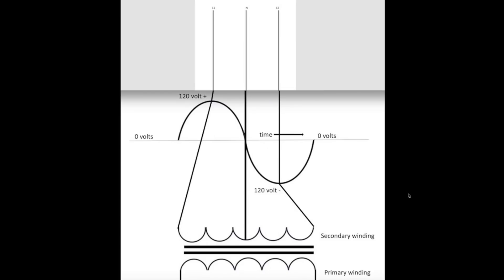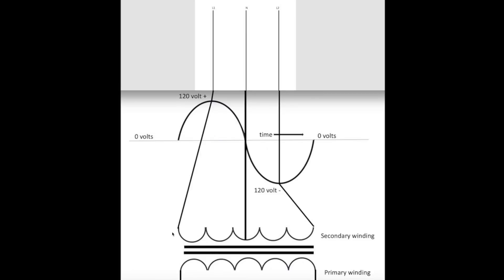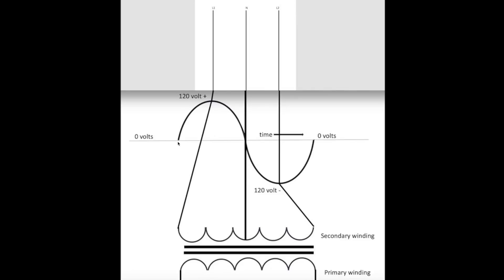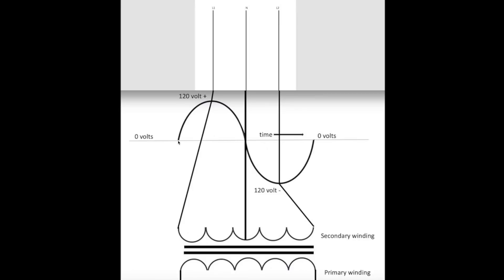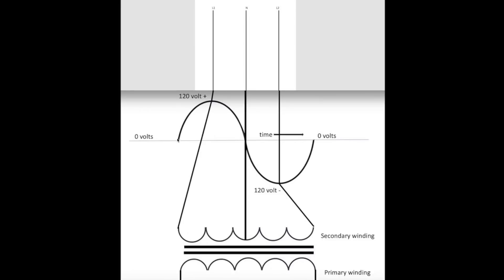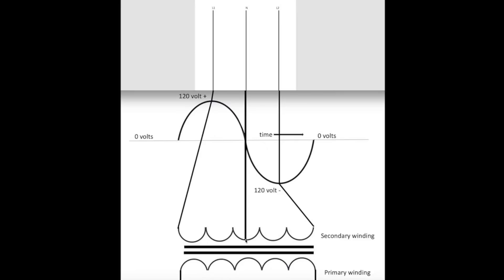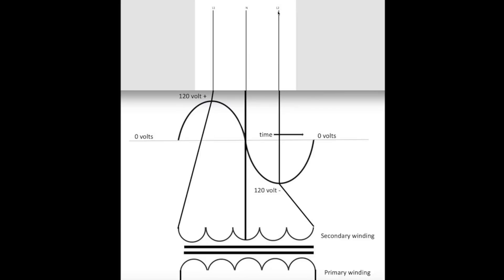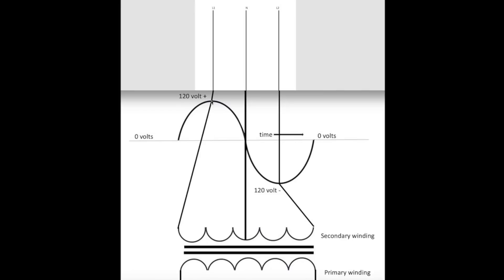An explanation of the 3 wire system pole transformer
This one is a second try at explanation of 120 volt and 240 volt 3 wire system as seen from the pole transformer.  This video is part of the heating and cooling series of training videos made to accompany my websites to pass on what I have learned in many years of service and repair. If you have suggestions or comments they are welcome.